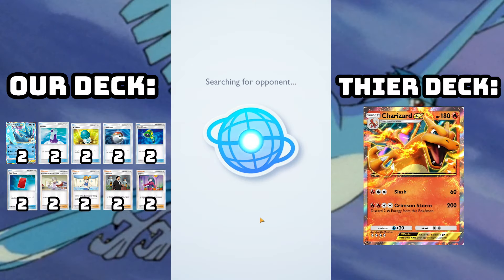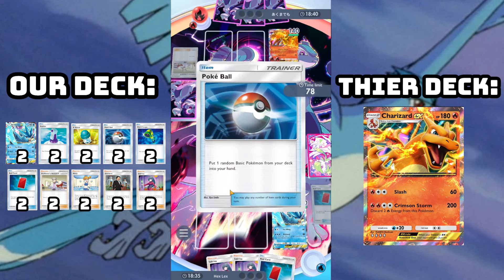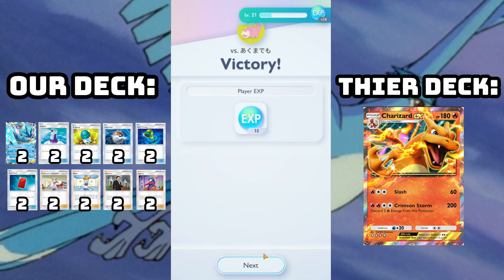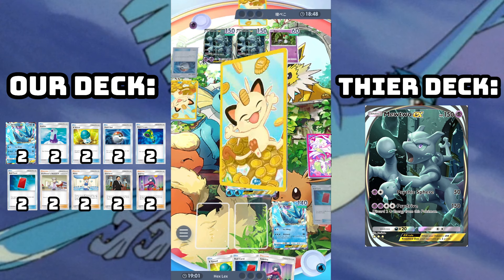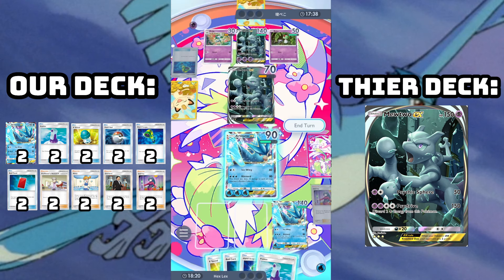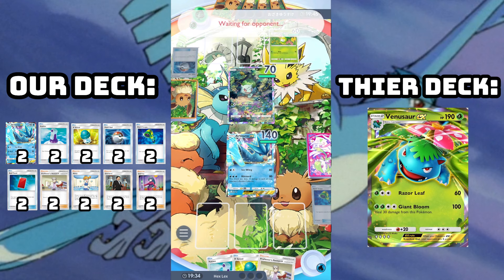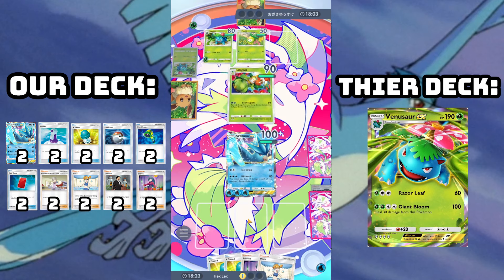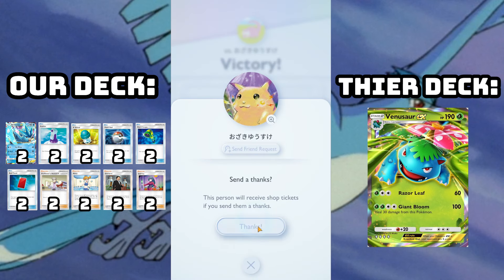WE ONLY PLAY ONE POKEMON IN OUR DECK?! - Articuno EX Deck Profile